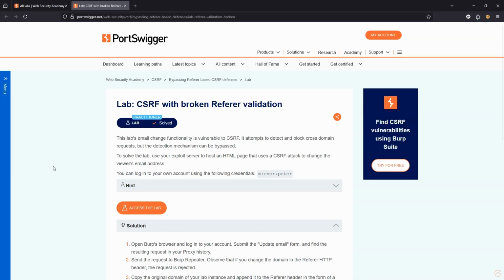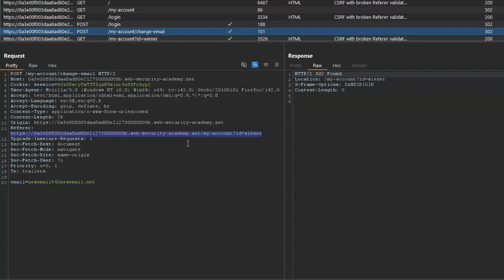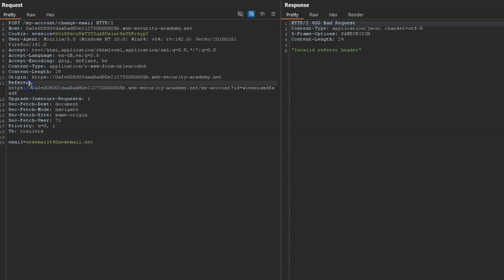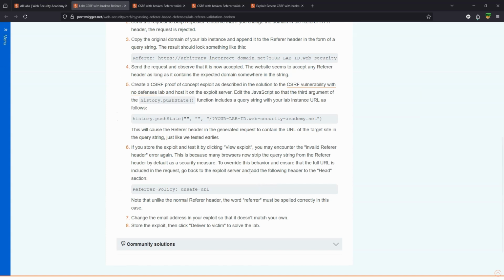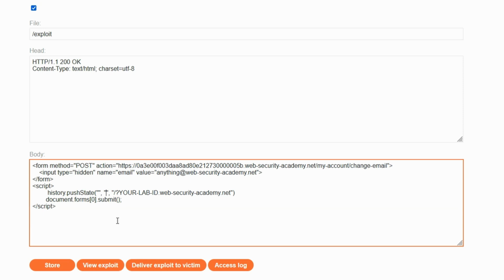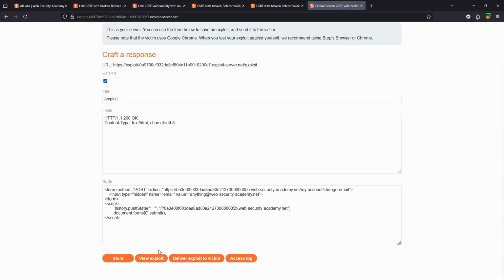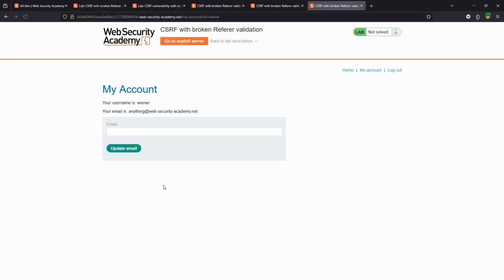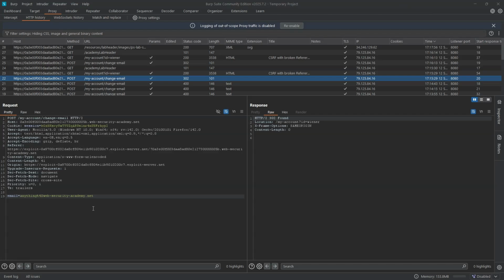CSRF - CSRF with Broken Referer Validation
In this example, CSRF protection is implemented via a check on the referer header. The referer validation is fundamentally broken and does not properly check the domain of origin. Given no CSRF token, this allows for a CSRF attack.